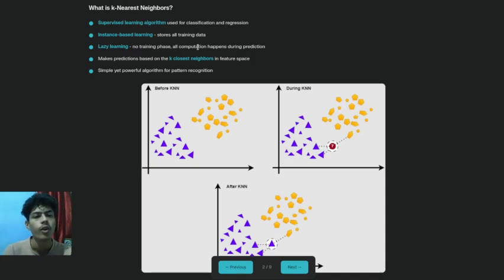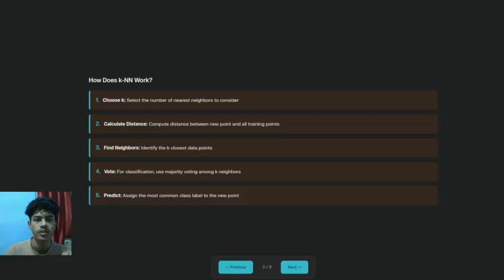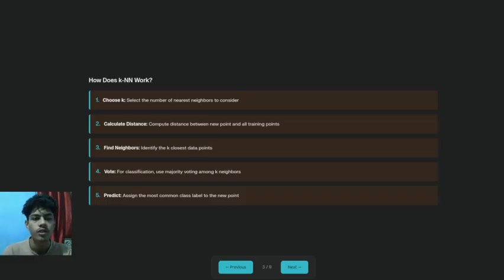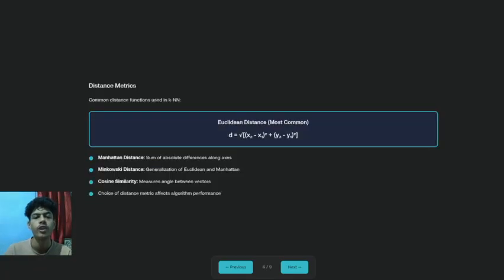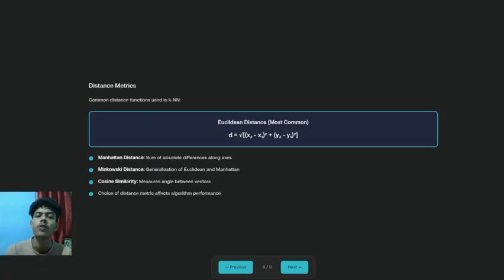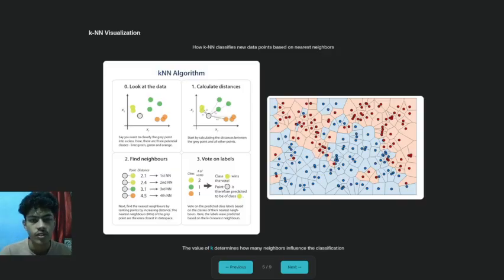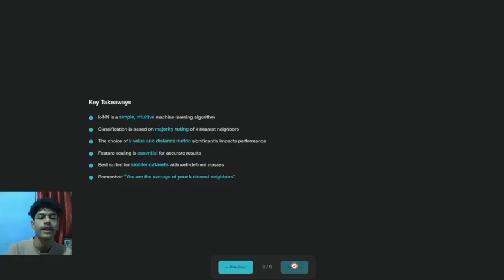Question 10 - K - Nearest Neighbor